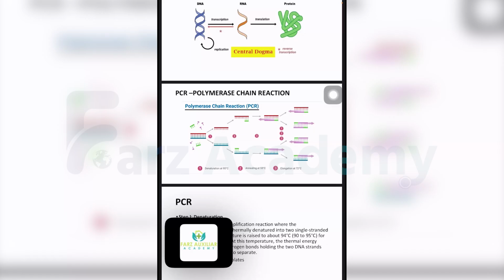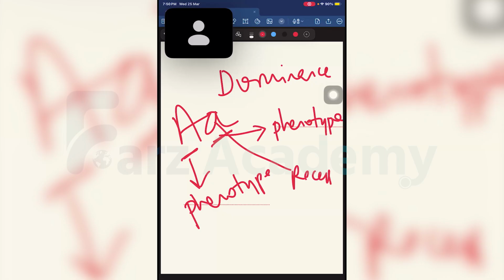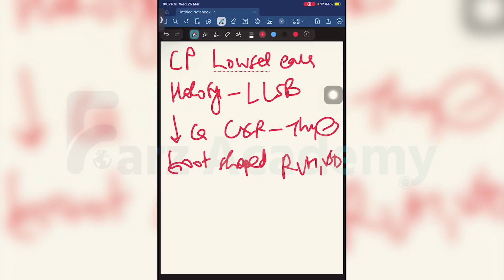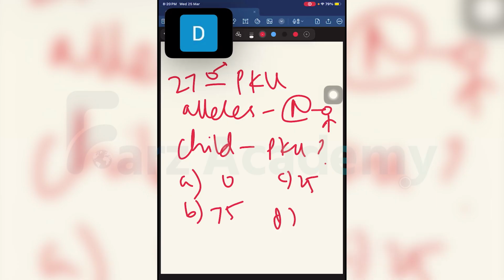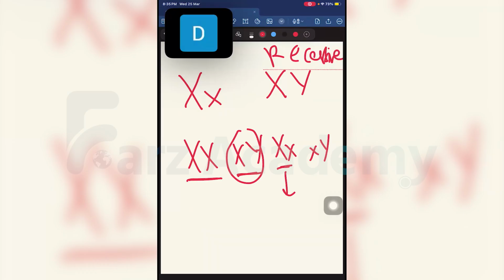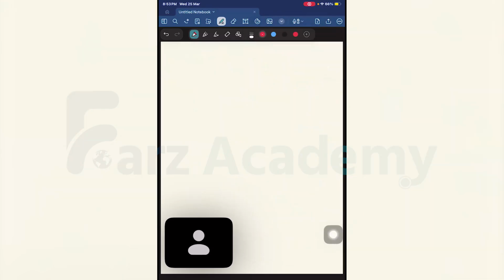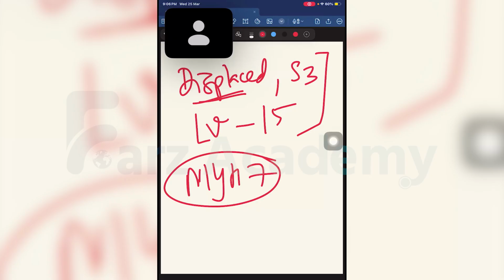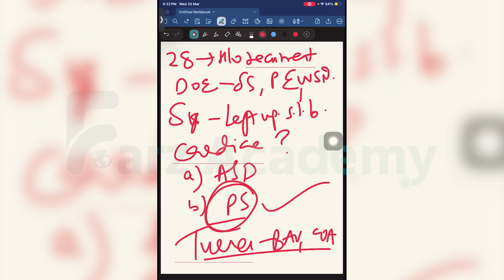MRCP Prep Course | Genetics (Class 3) | Dr. Dhakad Jinal | 25 Mar 2026 | Full Video